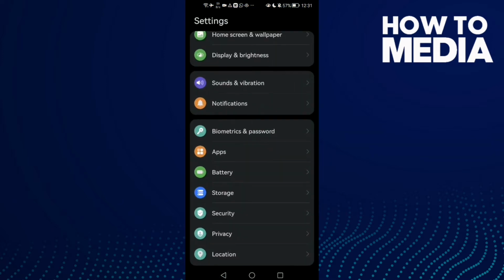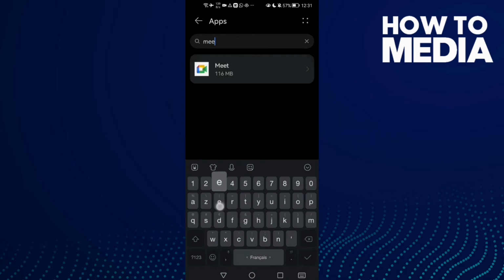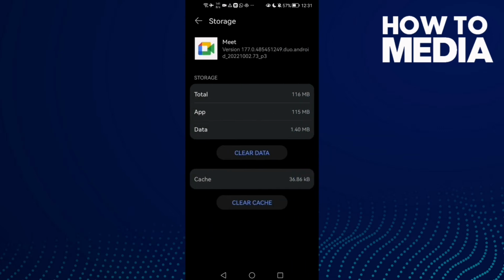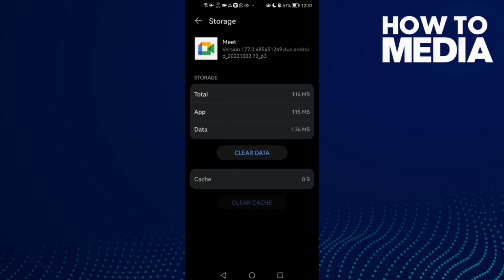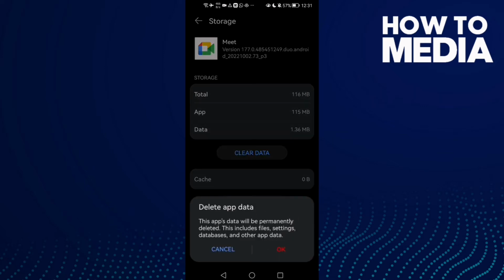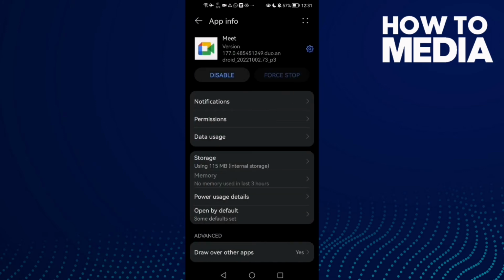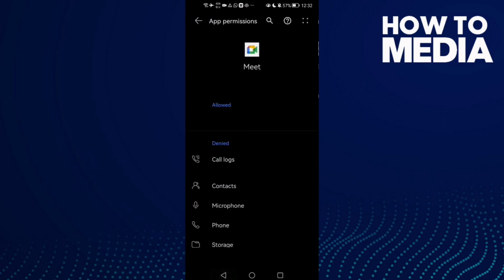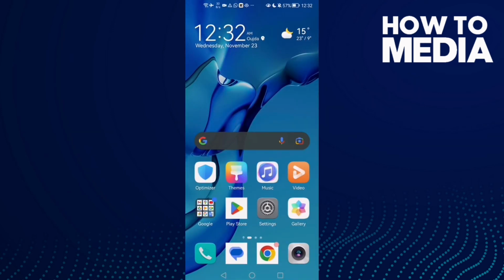How To Fix and Solve Meeting on Google Meet on Any Android Phone - App Problem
in this video we discuss :